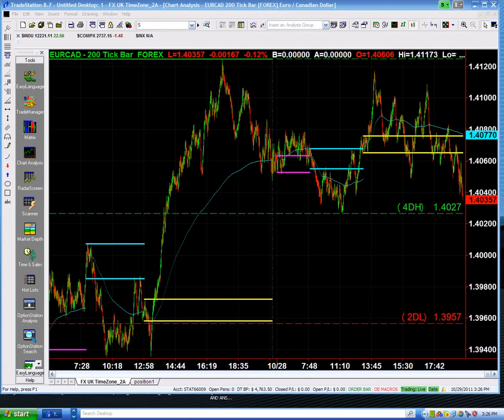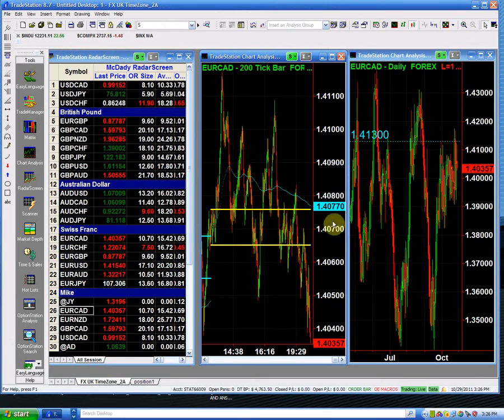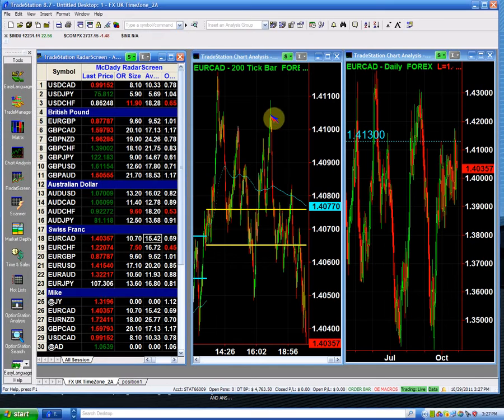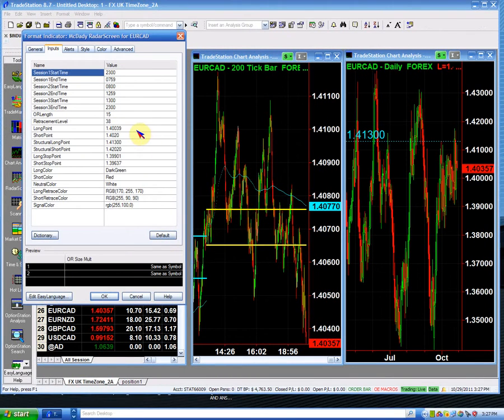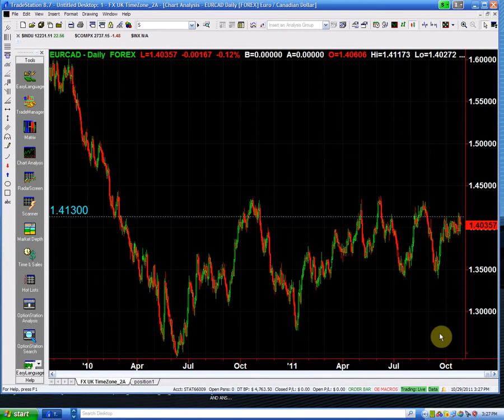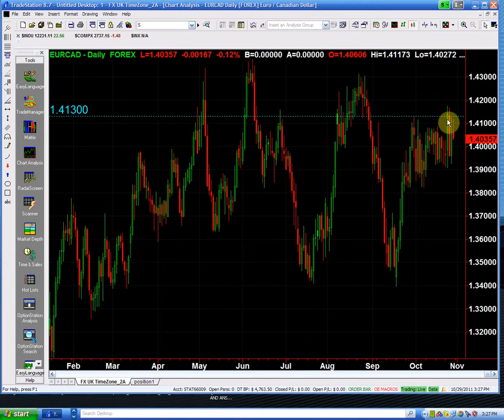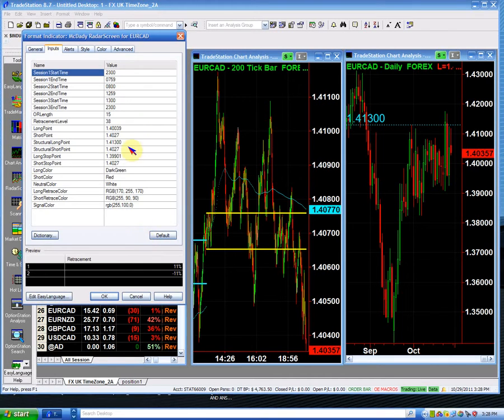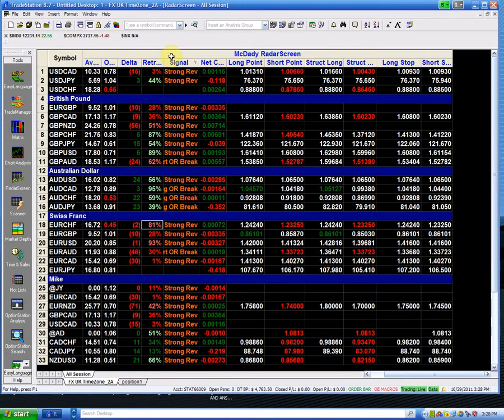EURCAD 10 29 11